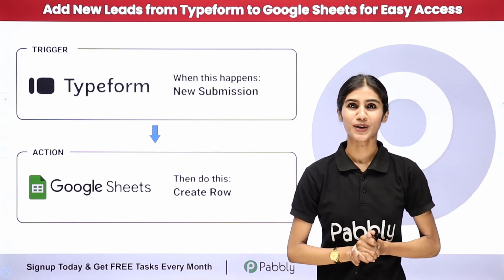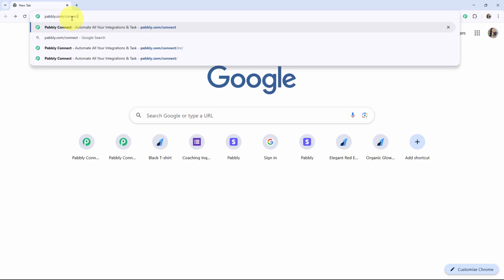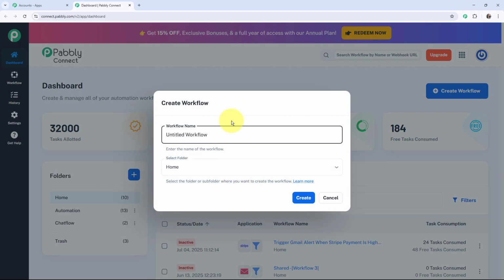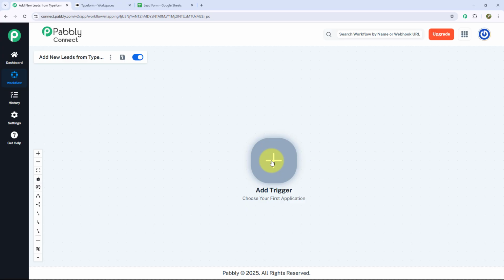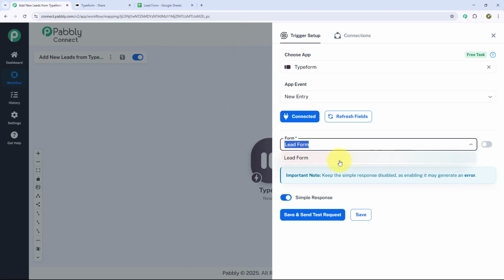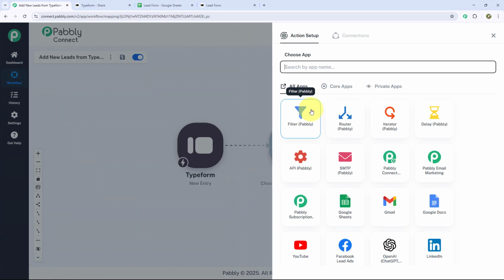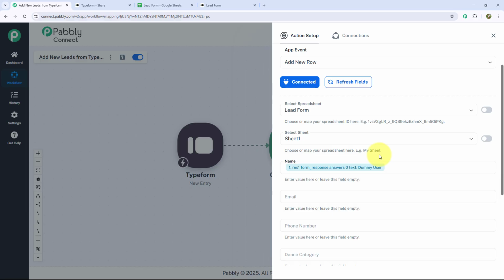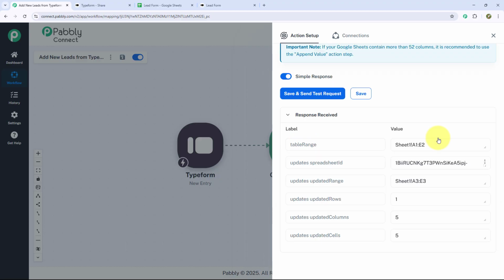How to Add New Leads from Typeform to Google Sheets for Easy Access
In this video, you'll learn how to seamlessly add new leads from Typeform to Google Sheets for easy access and management. We’ll guide you through the process of using Typeform to capture leads and Google Sheets to organize all your data in one place. Pabbly Connect automates this integration, ensuring that every new lead is instantly added to your Google Sheet without any manual effort. This automation saves you time and keeps your lead management process streamlined and efficient.

Use Case:-

I collect leads using Typeform and automatically log the information into Google Sheets, making it easy to track and manage responses.

Benefits of Pabbly Connect:

1. Automation: Save time, money, and resources by automating tasks.

2. Integration: Connect various web services to create efficient workflows.

3. Security: Enjoy industry-standard security for your data.

4. Scalability: Easily add new applications and services to your workflow.

5. Cost-effective: Choose from plans suitable for different business sizes, with no charges for internal tasks.